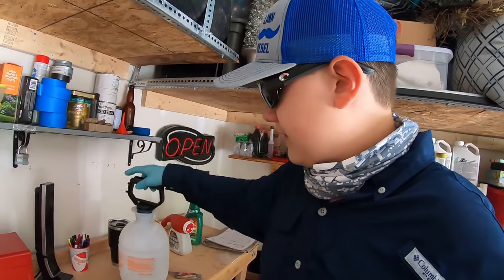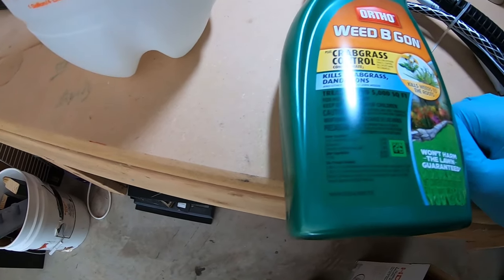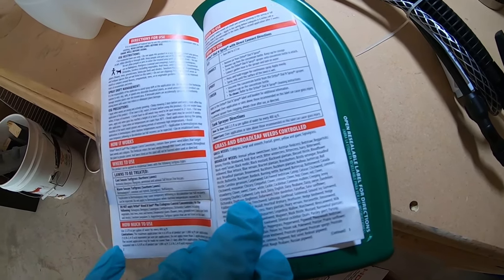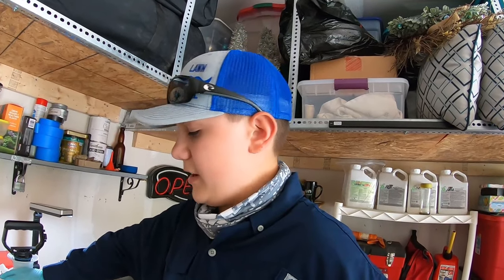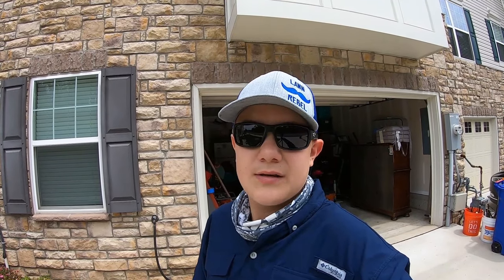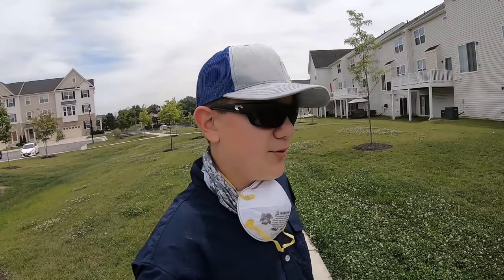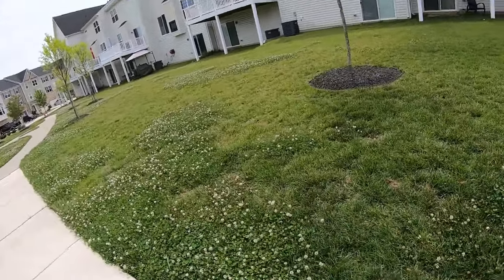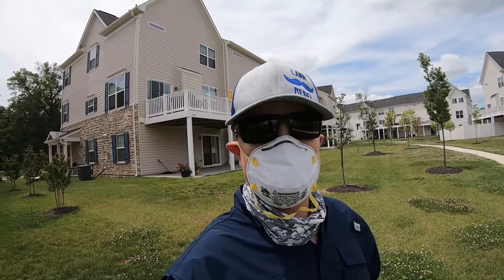Backyard Renovation: Step 1- Killing the Clover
If you haven't heard... you know it... time to work on the backyard! In this video. I sprayandpray all the clover out of the yard in hopes for the best! Check out the tags in the video for more information!